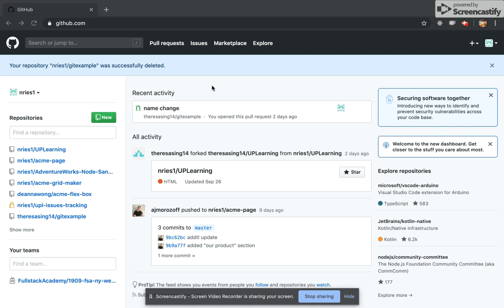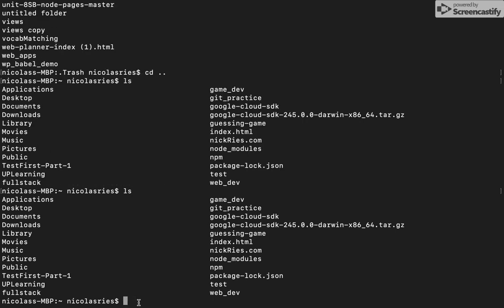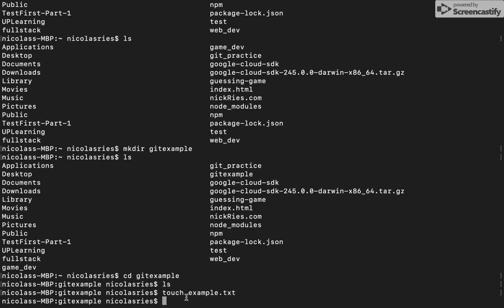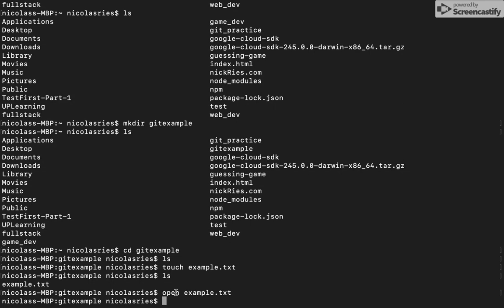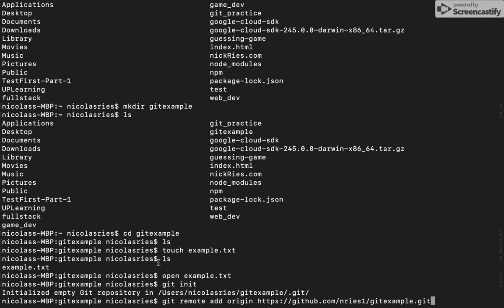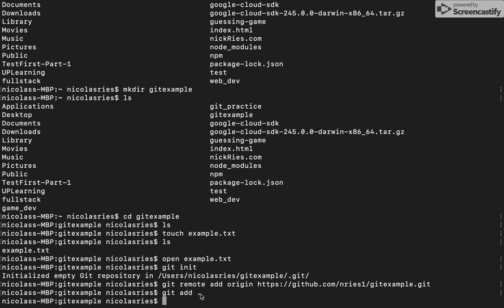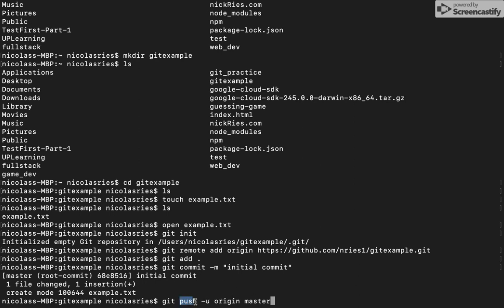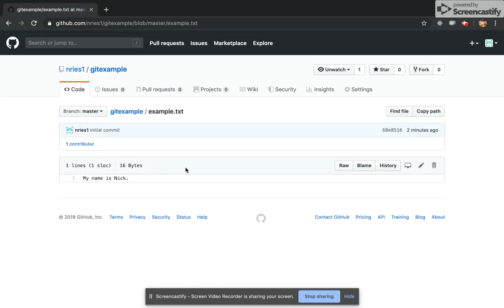Create a Github Repository with Command Line on Mac and PC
Tutorial covers:
 Creating a remote repository in github
 Creating a directory and file with terminal and command prompt
 Adding files to the git staging area and committing changes
 Pushing to a remote github repo from your local machine